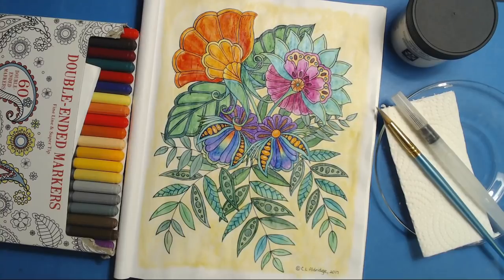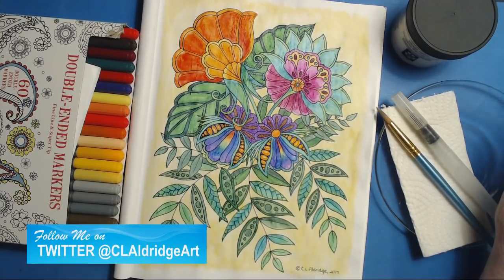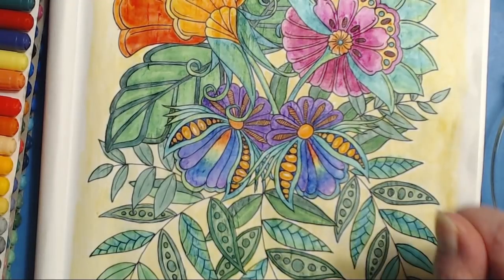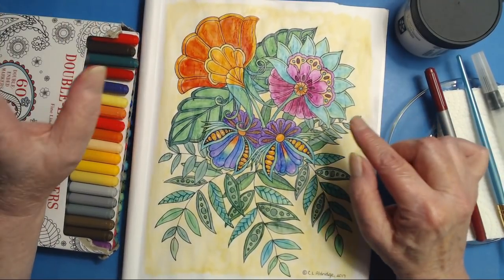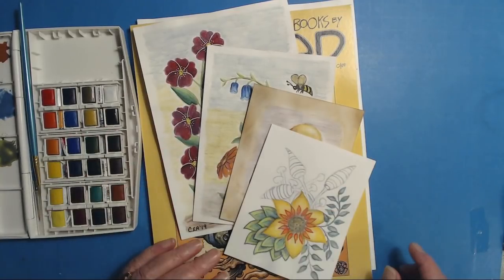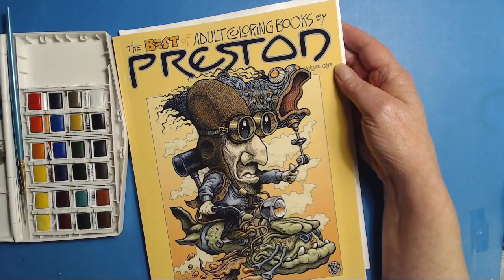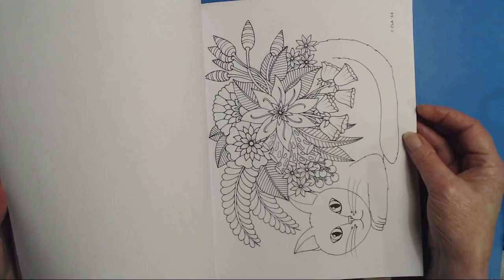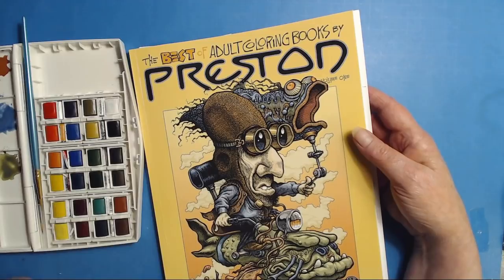Sunday Coloring Follow Up ~ What we learned, A Preview and an Announcement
Discussion of what I noticed about how the Daniel Smith Transparent Watercolor Ground works on different paper, A Preview of Sunday's show and a NEW BOOK announcement!

DANIEL SMITH Transparent Watercolor Ground

APRIL FEATURED GUEST ARTIST: DENNIS PRESTON
BOOKS:
The Best of Adult Coloring Books by PRESTON Volume One
Critters, Creatures and Cuties, by PRESTON
Den's Doodles (Regular & Captioned), by Dennis PRESTON
Den's Doodles - 2fers, by Dennis PRESTON
Preston Potpourri, Vol. 1, by Dennis Preston
Preston Potpourri, Vol. 2, by Dennis Preston

Many of the above links are my own Amazon Affiliate Links, any earnings I may receive from them (at no addtional cost to a user) are used to support this channel AND my fellow independent artists by allowing me to purchase copies of their books and products.

Also, each book AND individual page (including NEW ART) is available in my Etsy Shop at:

Your simply watching my channel and learning about my Art is all the reward I could ever ask for. That said, if you would like to help me keep the lights on, the pens fresh and the coffee pot full, I do have a PayPal Tip Jar for CLAldridgeArt

CLAldridgeArts Amazon UK Wish List: (for Dutch Published items and items I otherwise can't find or are not available at US site: Wish List